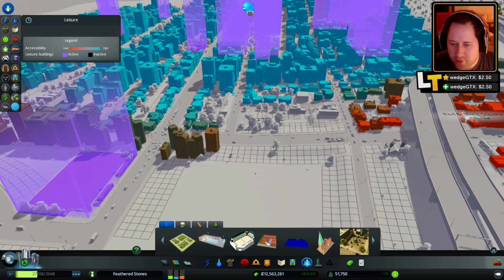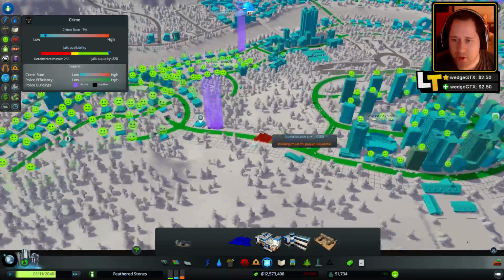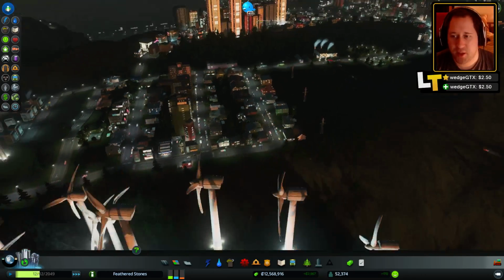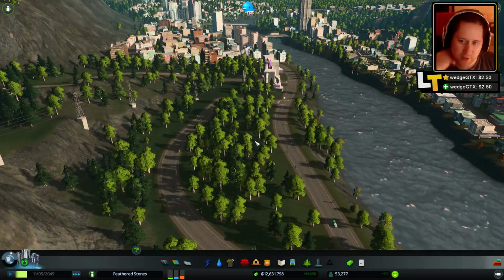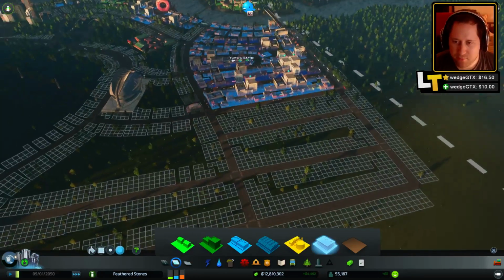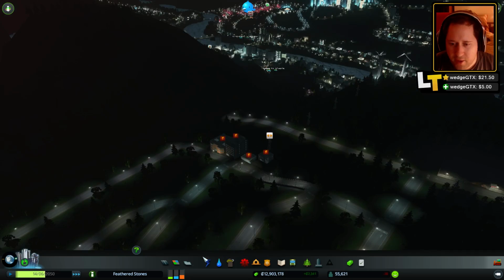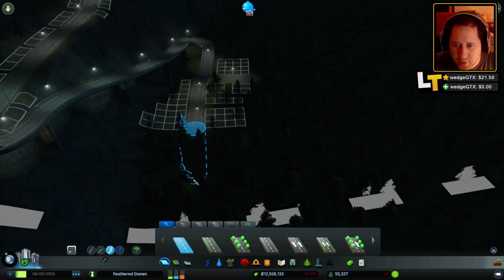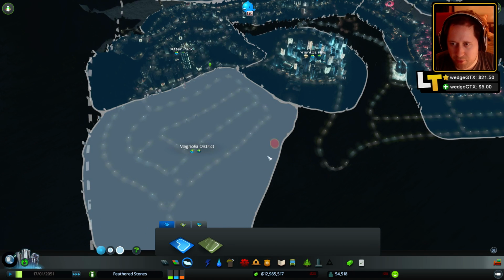HILLTOP ZONES | Cities Skylines - Feathered Stones [36]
We expand our leisure region by creating new housing zones on top of the hills near Yarys and Vientes hils